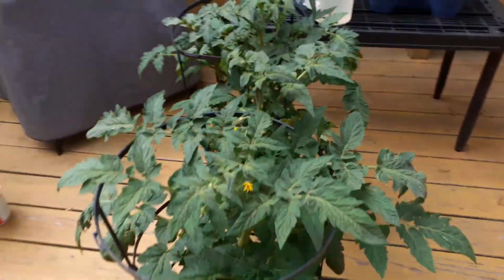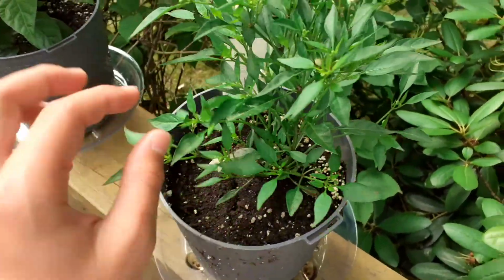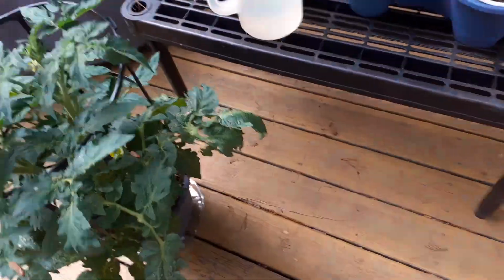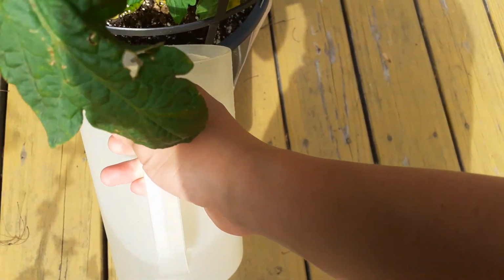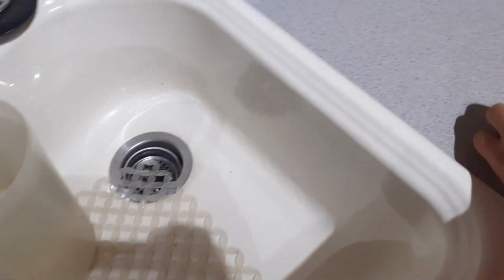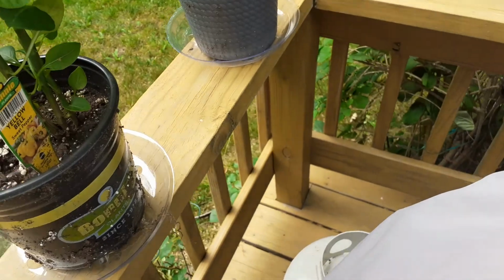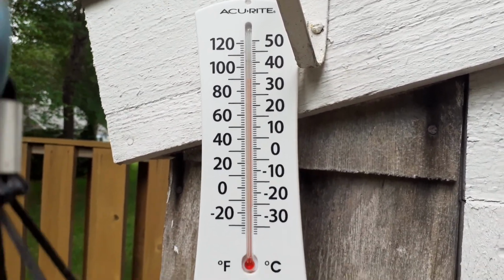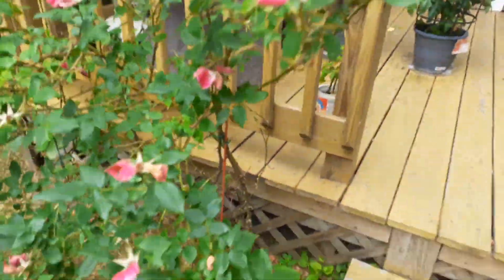gardening with Cman.